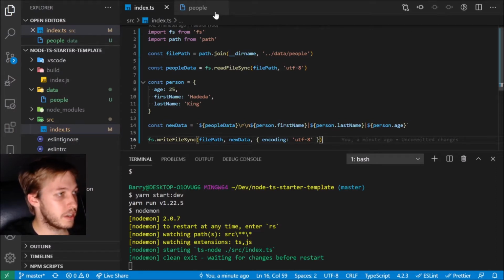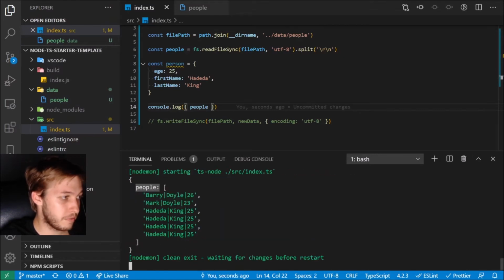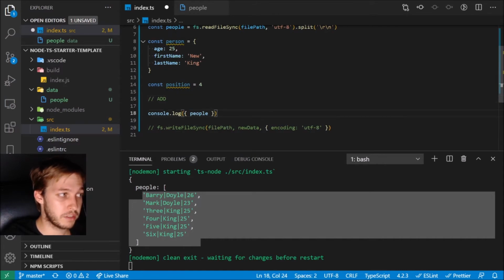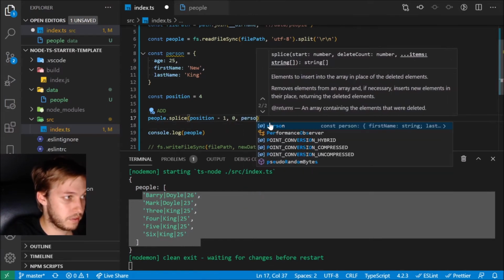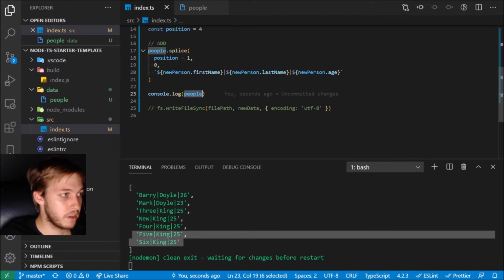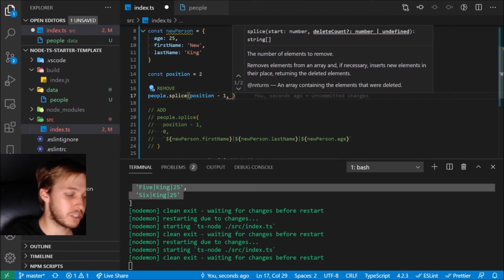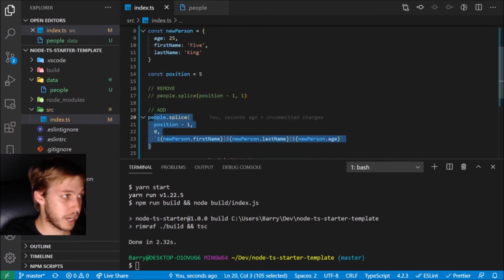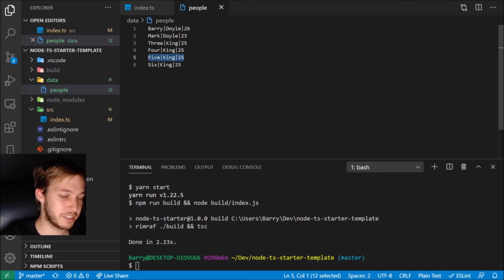How to INSERT and DELETE Specific ROWS from a File in NodeJS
🎓 In this tutorial we go a bit more in-depth for reading and writing files in NodeJS. We focus on how to add and remove rows from the file at specific indexes.